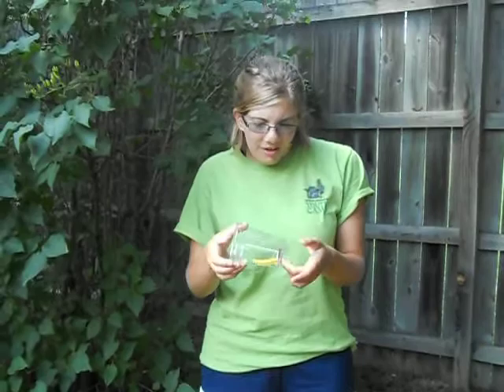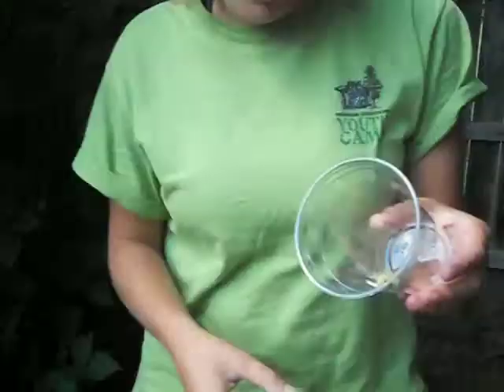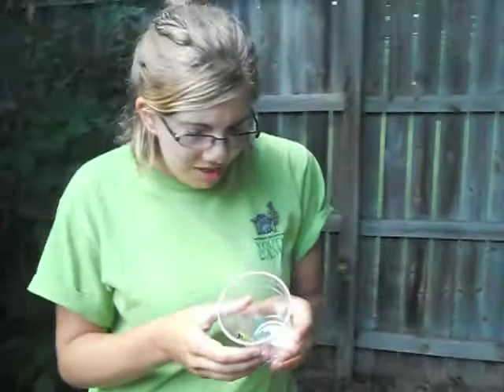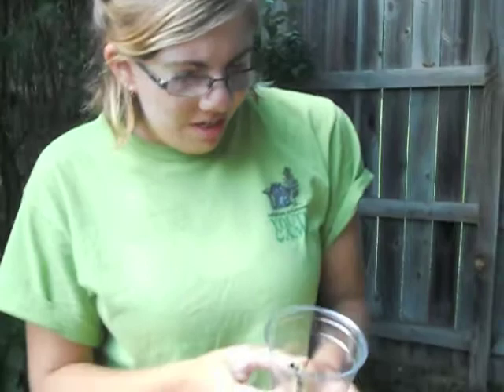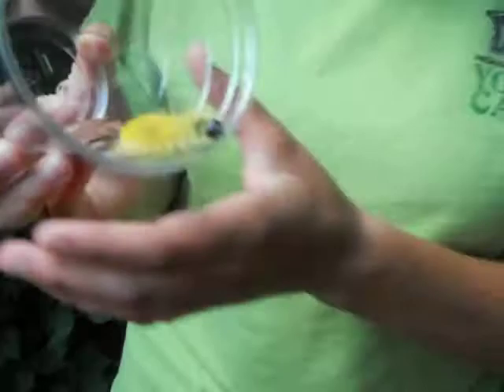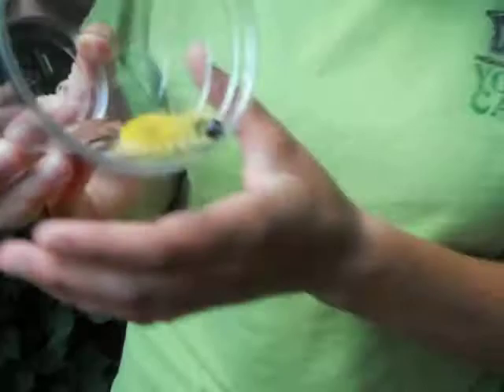Cool Things In Nature!! ECOSODE: Dagger Moth Caterpillar!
Check out what JessiCool found on a leaf in Michigan!  These awesome caterpillars eventually end up being Dagger Moths, and have a new generation of caterpillars every year!  So cool!